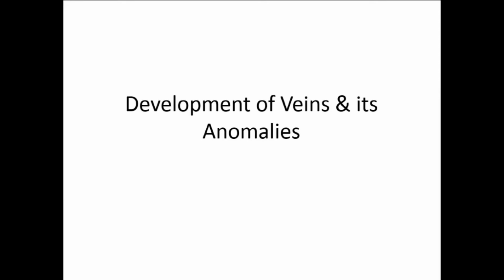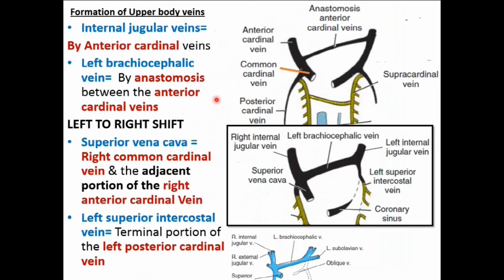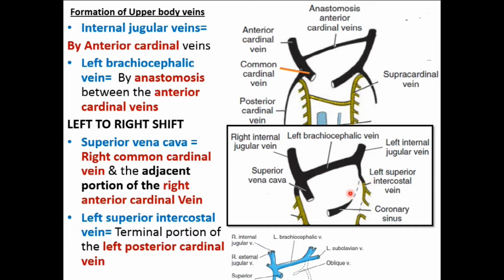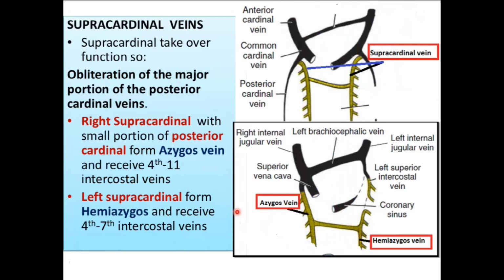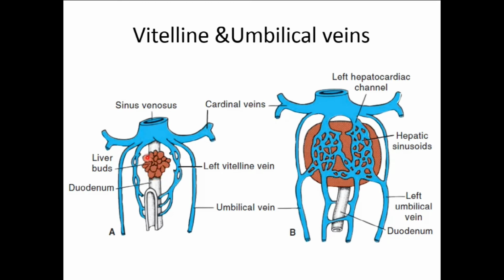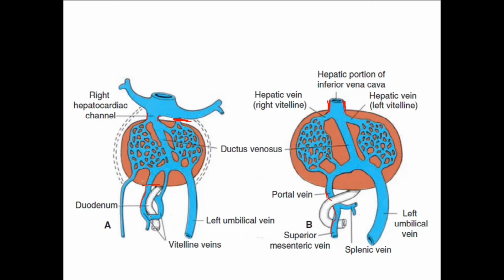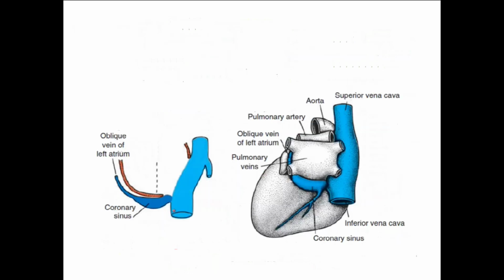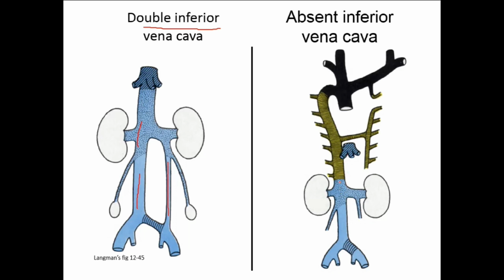Development of Veins and Anomalies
Descriptions for Development of Veins and Anomalies

The development of veins is a complex embryological process involving the formation, regression, and remodeling of three primary paired venous systems: the vitelline veins, umbilical veins, and cardinal veins. These veins contribute to the formation of major adult venous structures including the superior vena cava (SVC), inferior vena cava (IVC), portal vein, and systemic venous circulation. During embryogenesis, asymmetrical remodeling leads to the establishment of right-sided dominance in systemic venous return.

Anomalies of venous development arise due to abnormal persistence, regression failure, or altered remodeling of embryonic veins. Common congenital venous anomalies include persistent left superior vena cava, double inferior vena cava, interrupted IVC with azygos continuation, abnormal pulmonary venous return (TAPVR/PAPVR), and variations in portal venous formation. These anomalies may be asymptomatic or associated with congenital heart diseases and can have important clinical implications during imaging, surgery, and catheter-based procedures.

Understanding venous embryology helps clinicians interpret anatomical variations, diagnose congenital abnormalities, and manage cardiovascular and systemic conditions effectively.